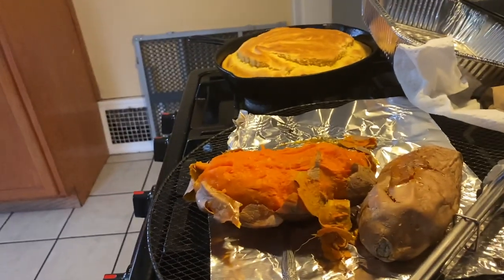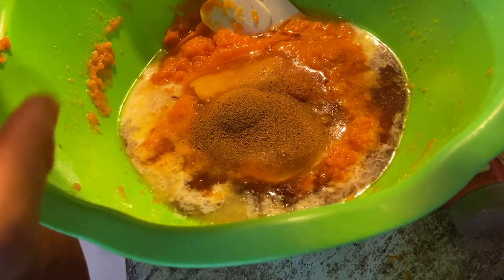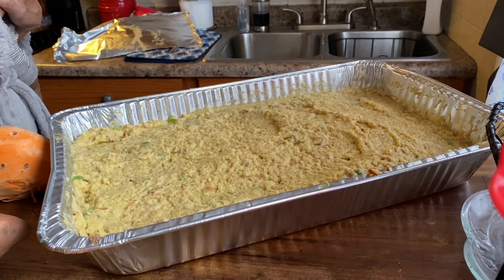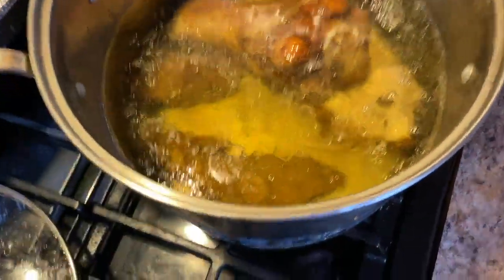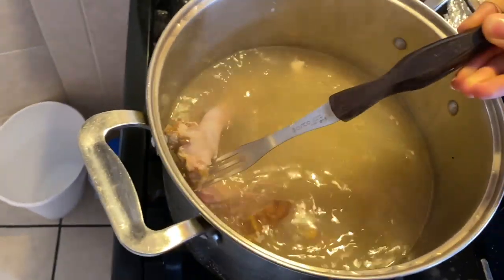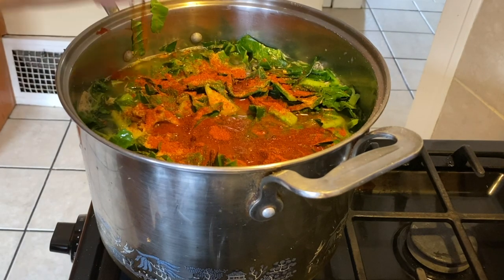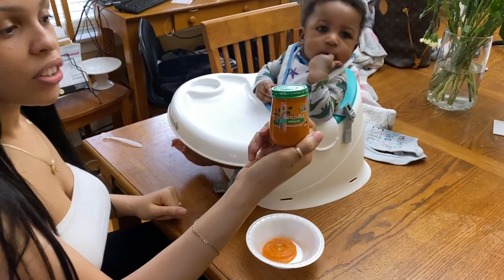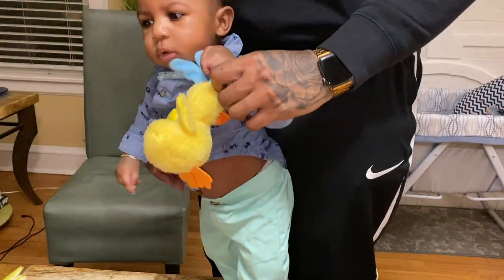AMAZING SOUL FOOD DINNER RECIPES!! vanillalovvetv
HIGHLY REQUESTED MACARONI, SWEET POTATOES, SWEET POTATO PIE, GREENS, DRESSING, CORNBREAD RECIPES!

Hope you all enjoy ! It was AMAZING! Definitely a hit!

🚨🚨WARNING ... IF YOU CANT TAKE A SLIGHT POTTY MOUTH, MY CHANNEL IS NOT FOR YOU🚨🚨🤷🏻‍♀️...

Like my Facebook page ! - “jayosopretty/vanillalovve”
FAQs
Name - Jessica . “JJ”
Height - 6ft
Ethnicity- black
Location- chicago
Bday - 4/9/94

My SONS name is Cal and he was born 11/15/2019 !